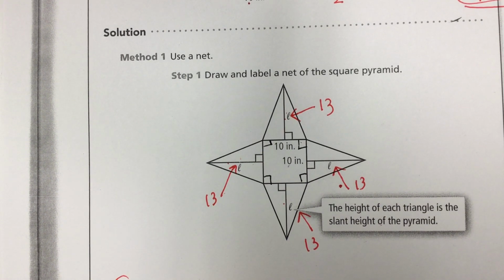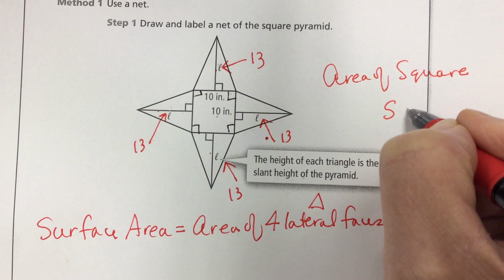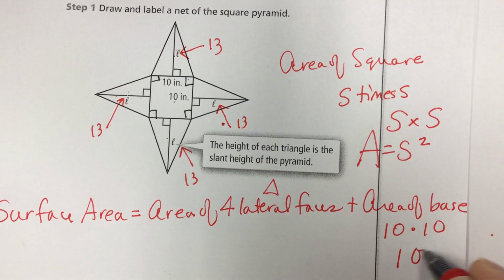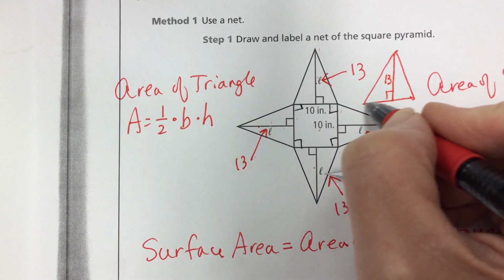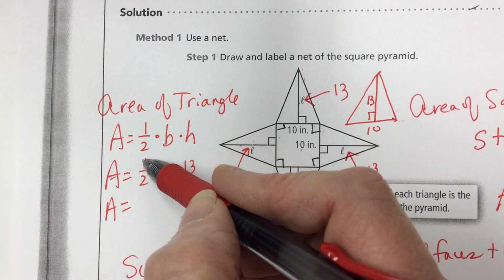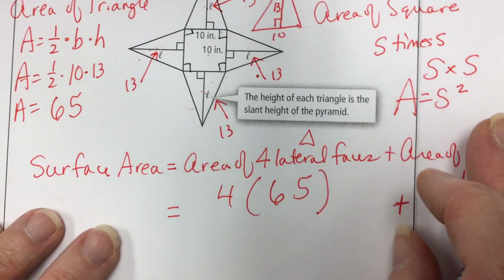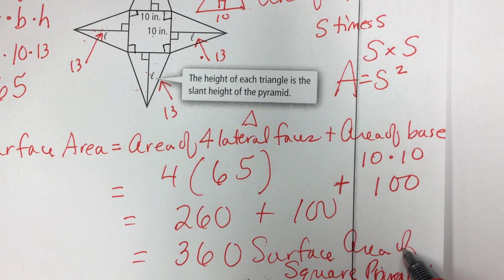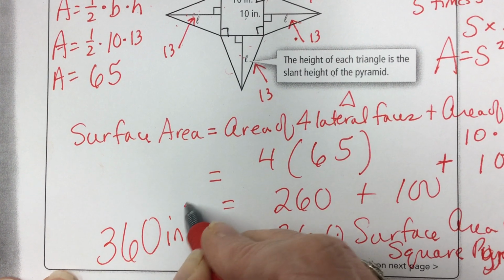12 6 Podcast 2